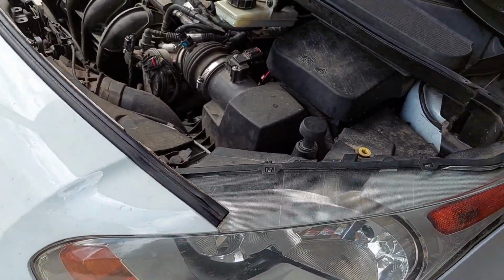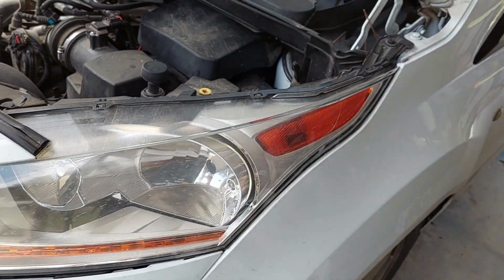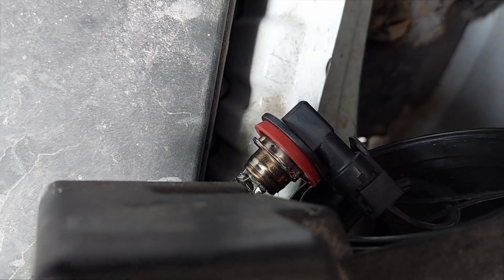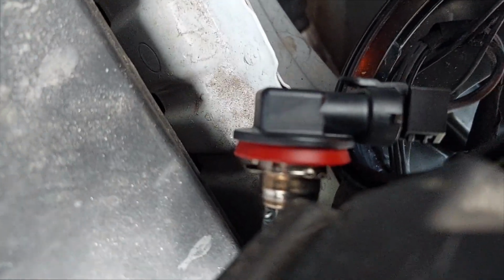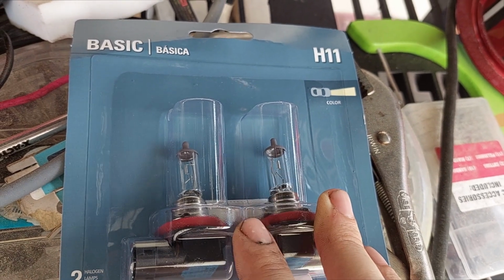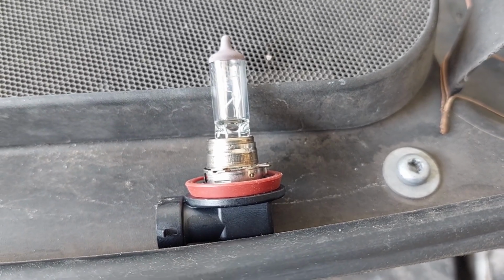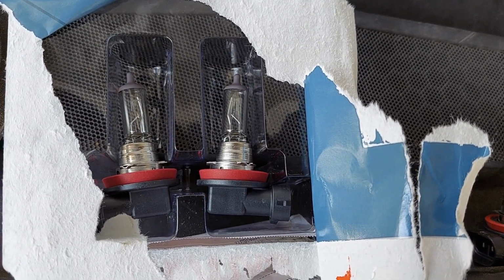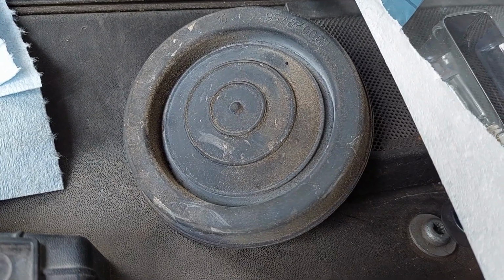Five Minute Fix 28 - Low Beam Headlight Bulb Replacement 2016 Ford Transit Connect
Welcome!  In this Five Minute Fix video I replaced a burned out low beam bulb in my wife's 2016 Ford Transit Connect.  This one is pretty straightforward.  Remember to not touch the old bulb with your fingers, it might be hot!  Also don't touch the new bulb with your fingers, you don't want to create a oil hot spot that will shorten the life of the bulb.

WARNING! Do the actions outlined in this video at home at your own risk.